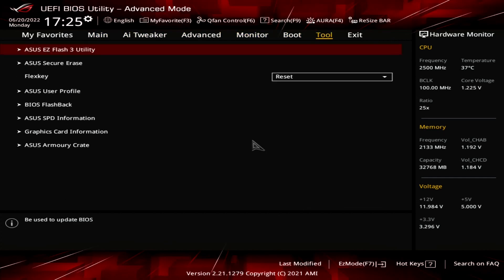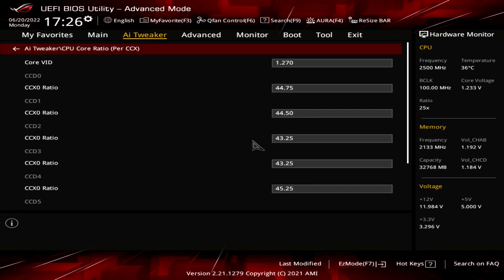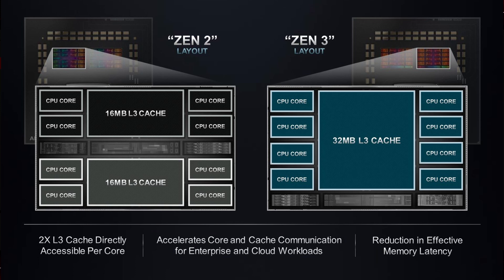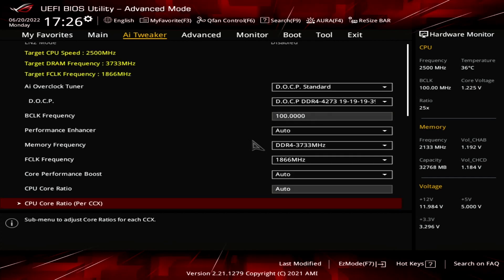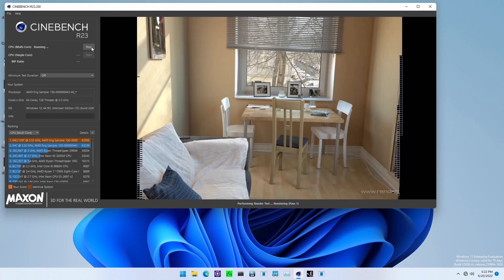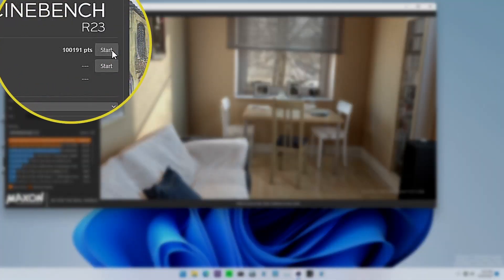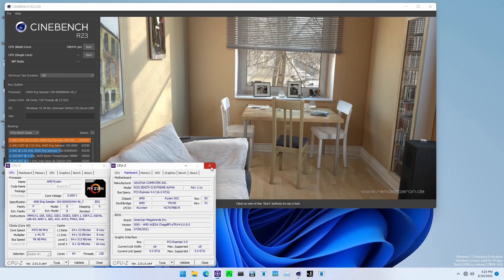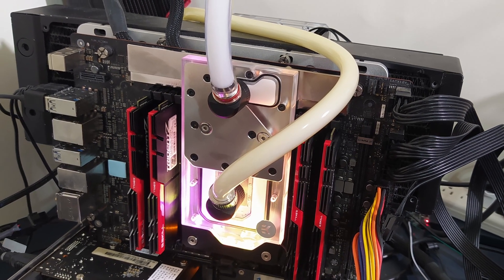100,191 Cinebench R23 From BIOS to Benchmark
In this video, I'll show you how I got a score of 100,191 in Cinebench R23 by manually overclocking an engineering sample of the unreleased AMD Ryzen Threadripper 5990X 64 core processor.

I will show you my BIOS settings, then also show you the benchmark process with live system monitoring.

00:00 BIOS Walkthrough
02:55 Benchmarking Cinebench R23
03:48 100,000 Cinebench R23 run
04:47 Cinebench R23 with HWiNFO
05:27 Outro

Hardware list:
- AMD Ryzen Threadripper "5990X"
- ASUS ROG Zenith II Extreme Alpha
- Enermax MAXREVO 1500
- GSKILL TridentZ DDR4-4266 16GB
- Kingston 120GB SSDNow KC300